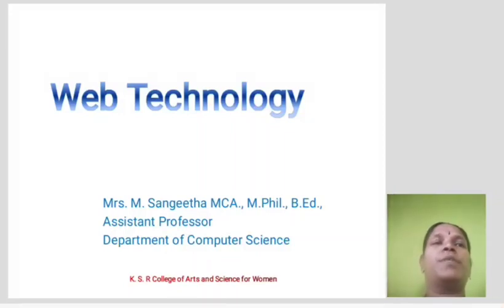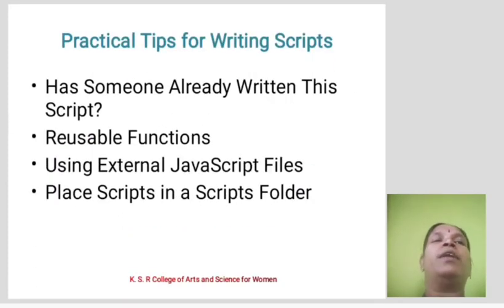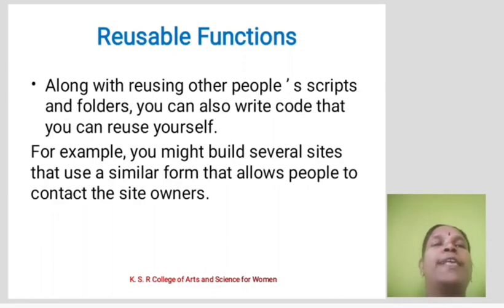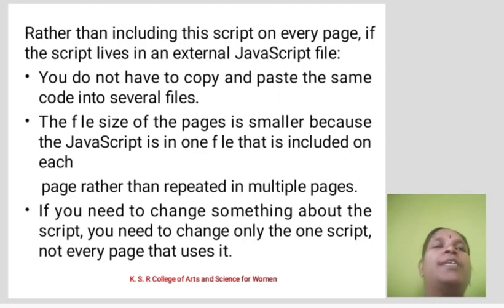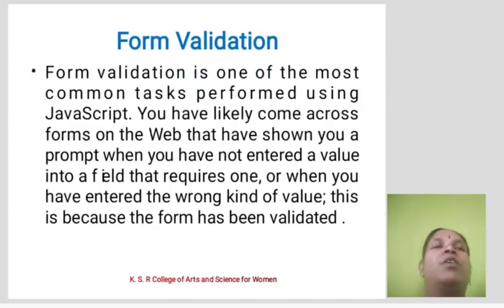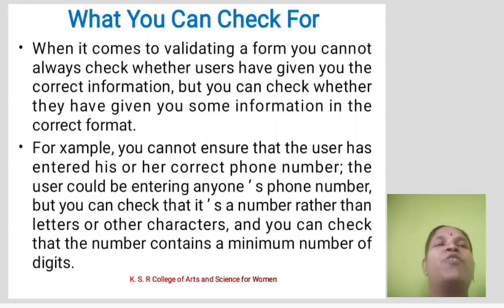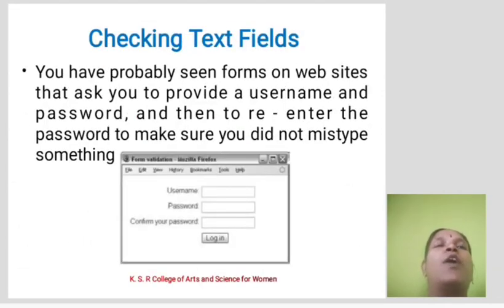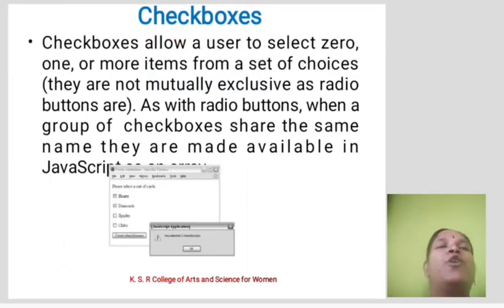LCS : Web Technology Unit V | Mrs. M.Sangeetha | Computer Science